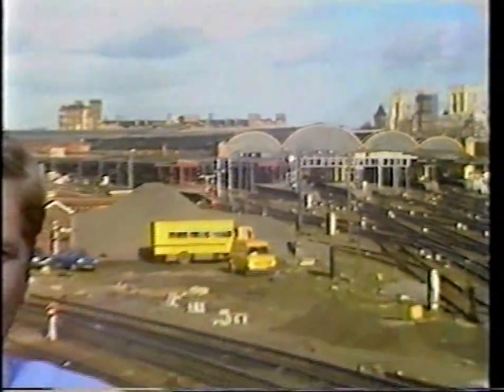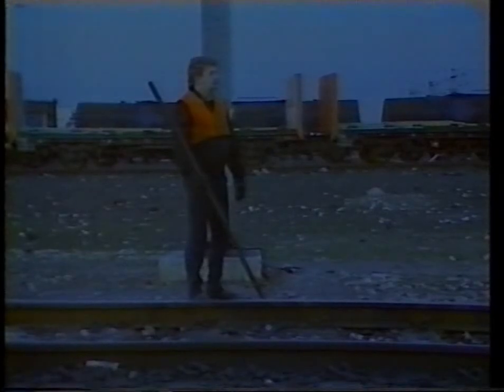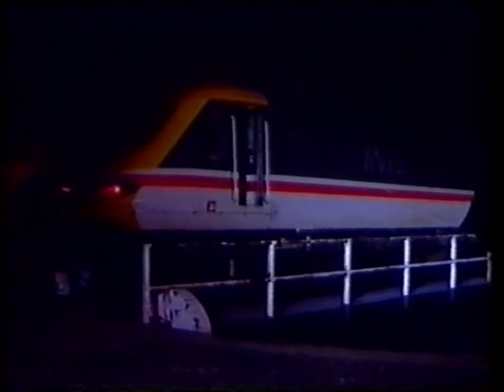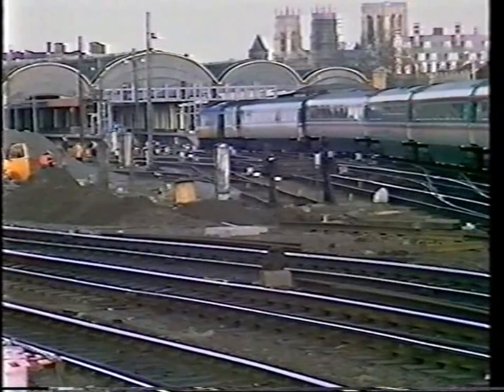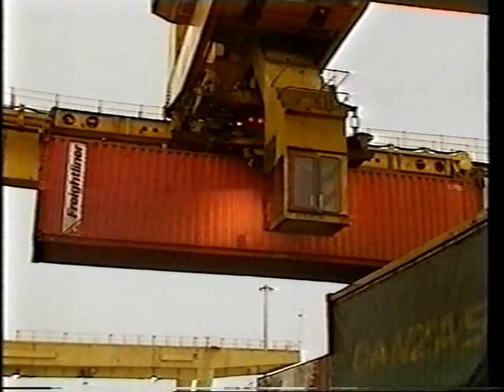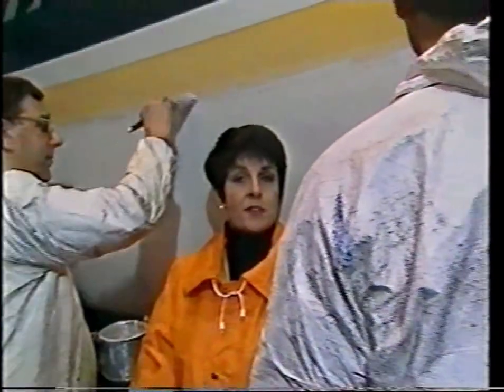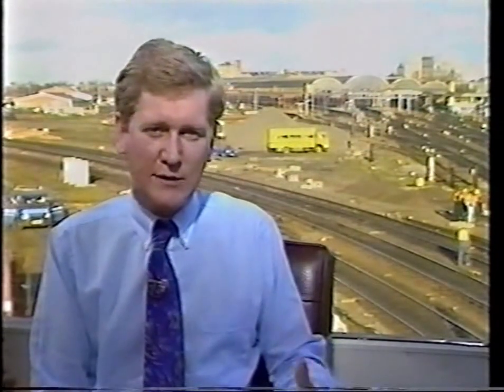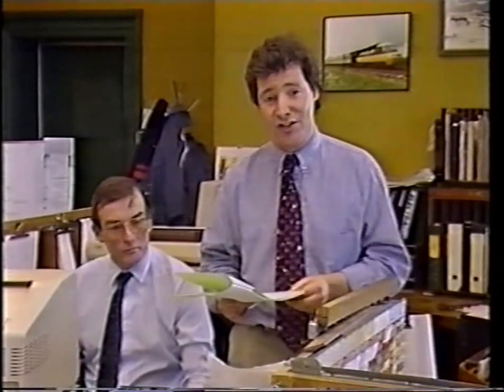Railwatch day 3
For five days in February 1989 British Rail was followed by camera teams on the occasion of electrification of the Eastern mainline reaching York
The programme was called Railwatch